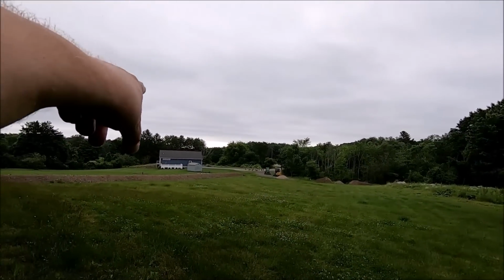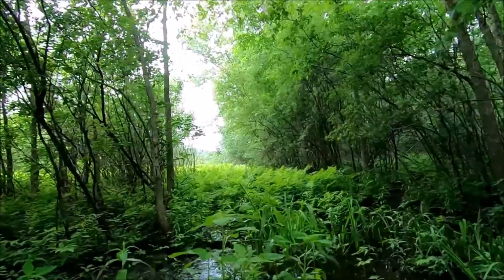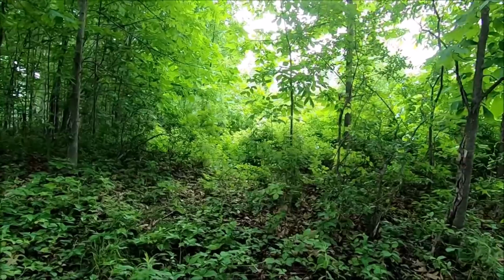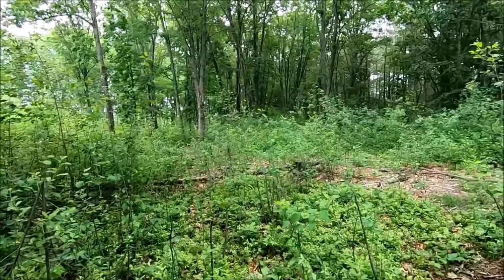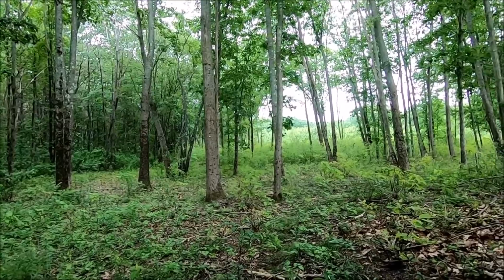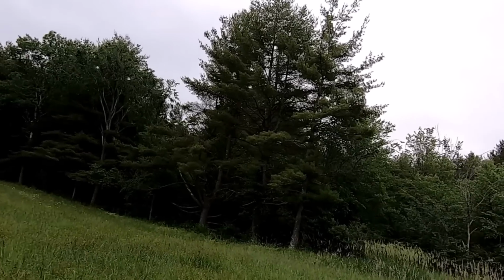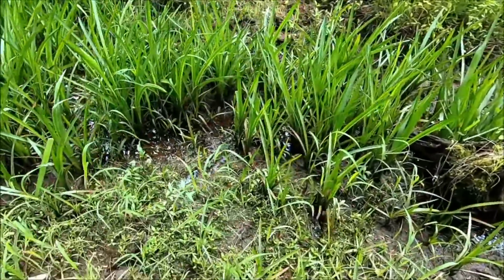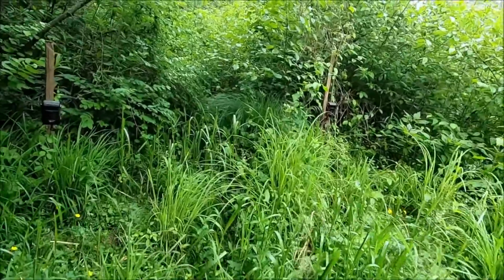Doing The LOOP